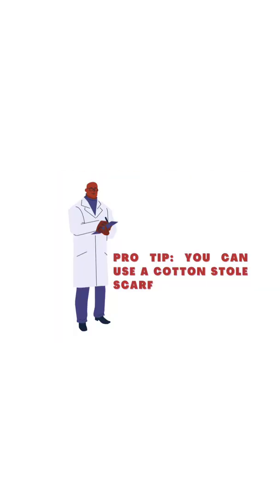Covid-patient care | Dr Vandana Jaisingh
Protocols to follow during Covid Recovery.